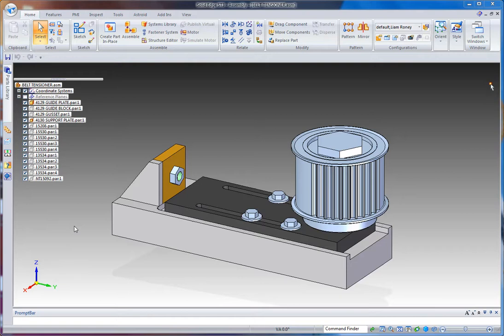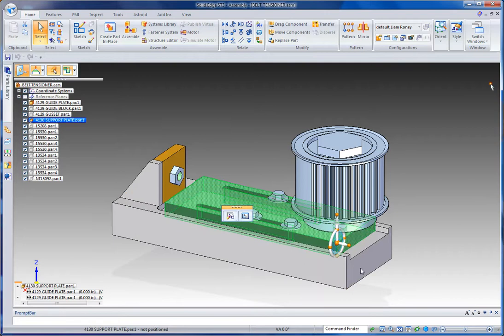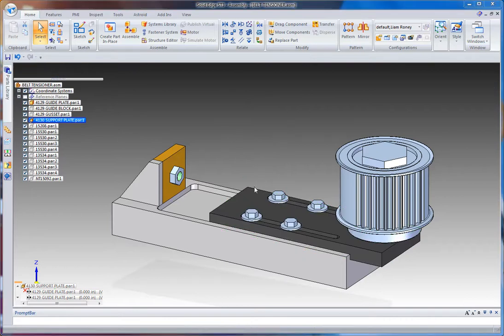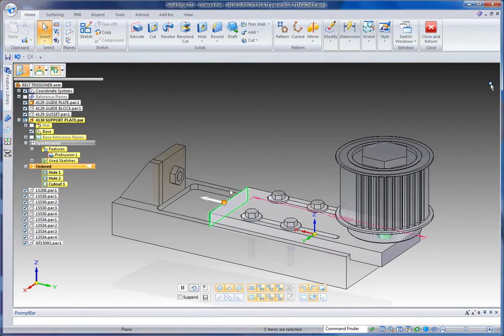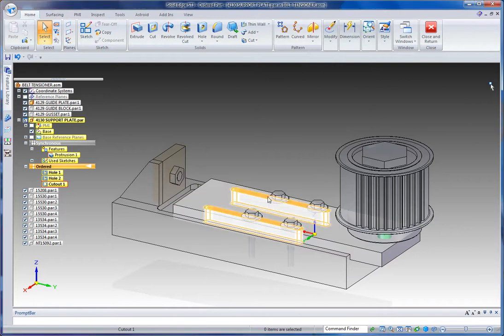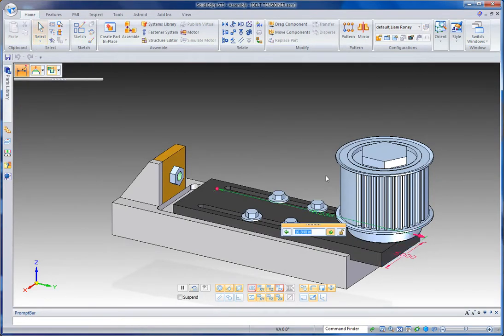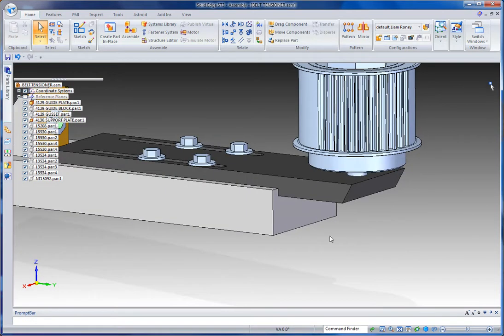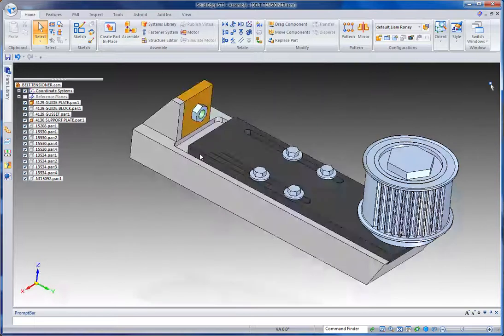Solid Edge ST3 - First Look